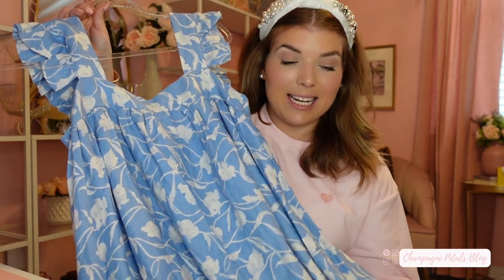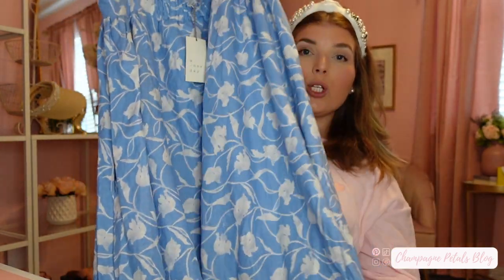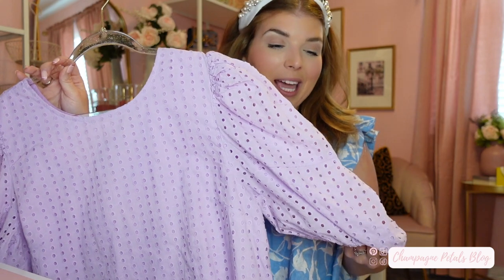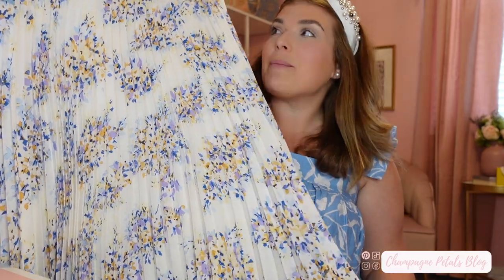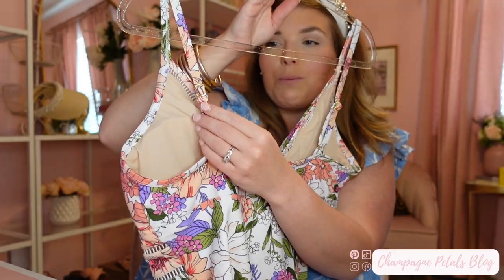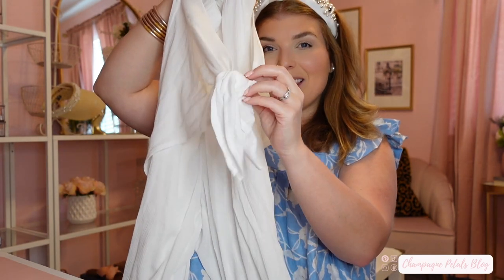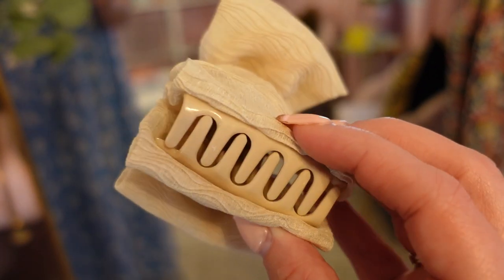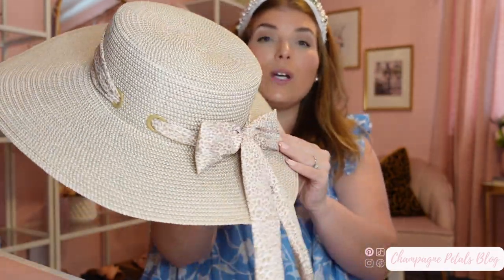Target Spring Haul | Pink | Girly | Swim Wear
Thank you girlies for taking the time to watch my new video, I hope you enjoyed watching as I enjoyed shopping and creating!

BLUE DRESS

LAVENDER TOP

FLORAL BATHING SUIT

WHITE PANTS

GINGHAM BATHING SUIT

BOW CLIP

Find more of me: Champagnepetalsblog.com

All items are purchased by me and all opinions are my own!

Thank you so much girlie if you decide to make a purchase through my links provided!

XO Melissa